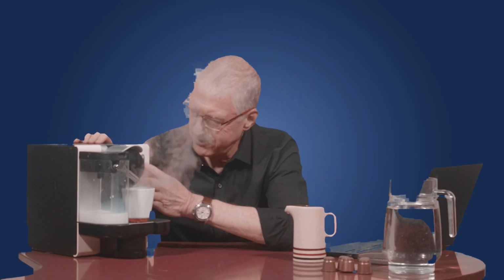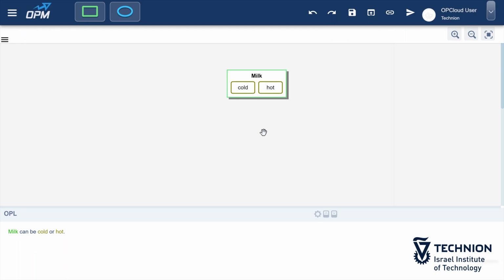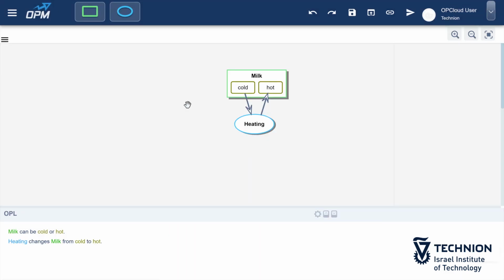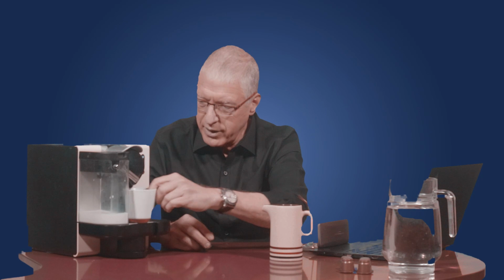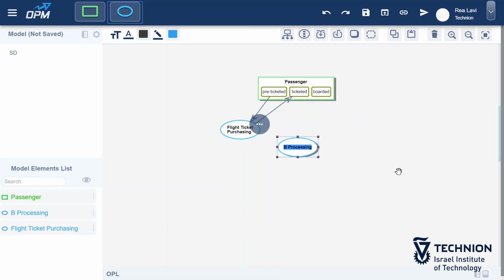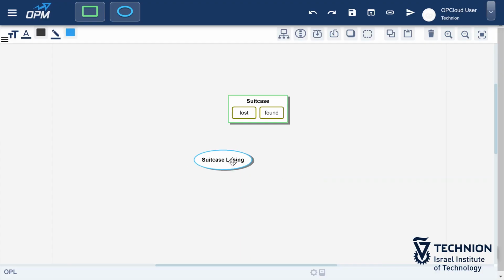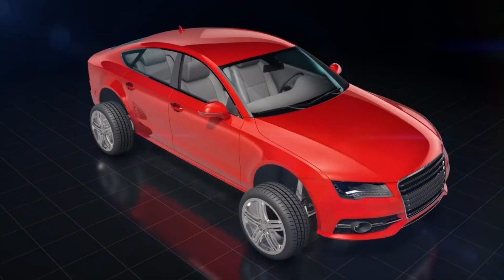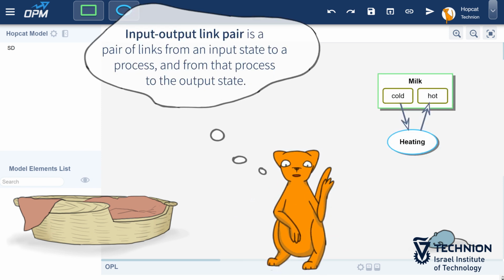123 - State transition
Transitions between object states